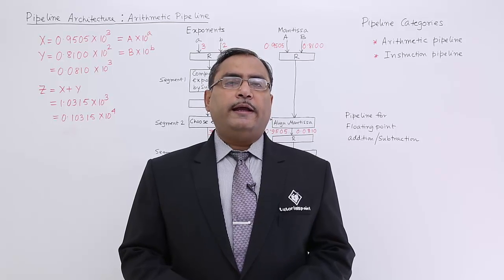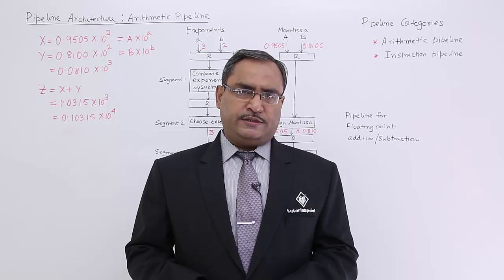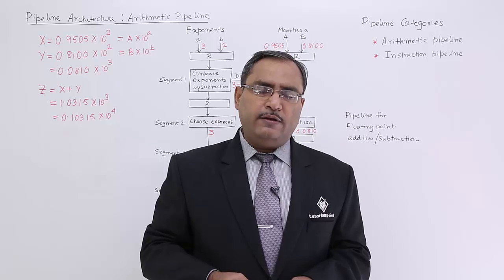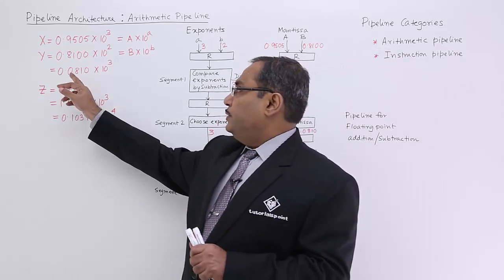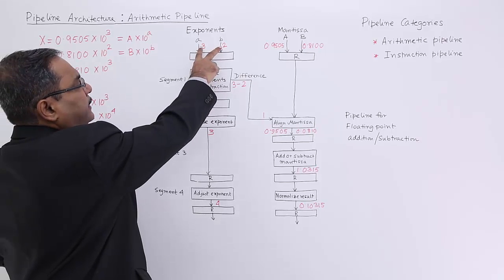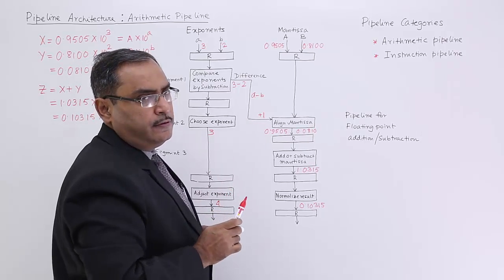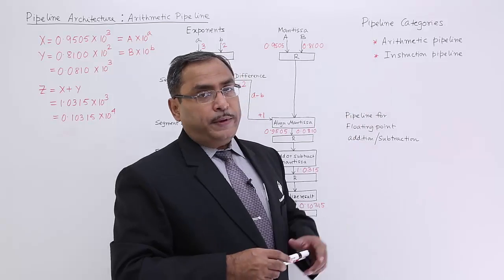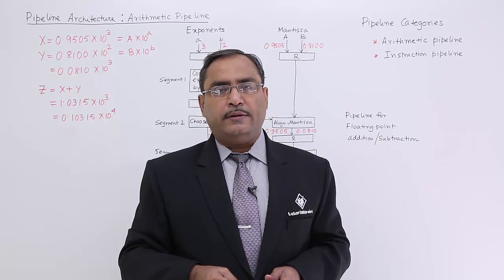Arithmetic Pipeline Architecture